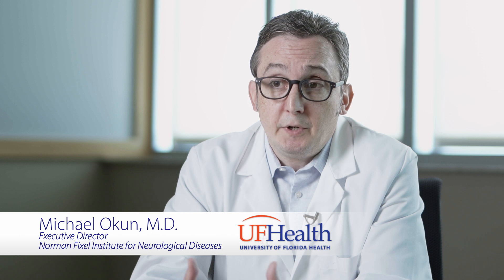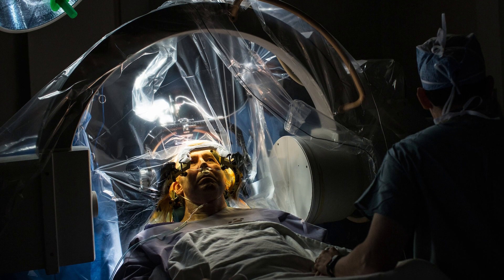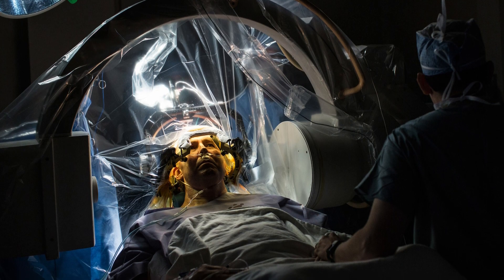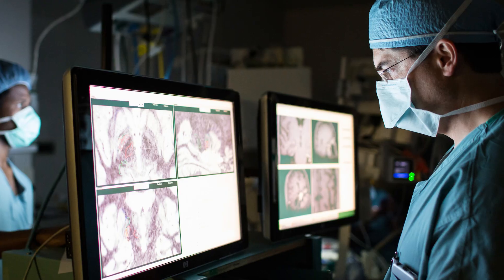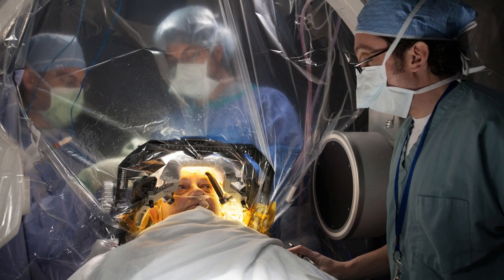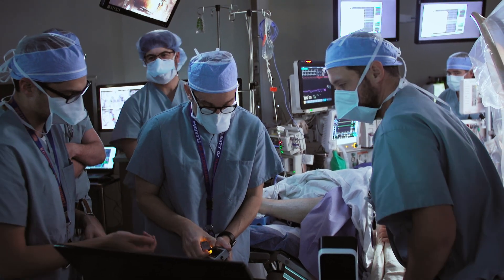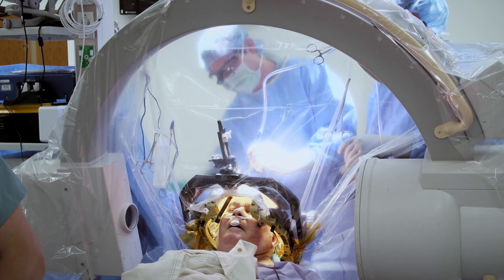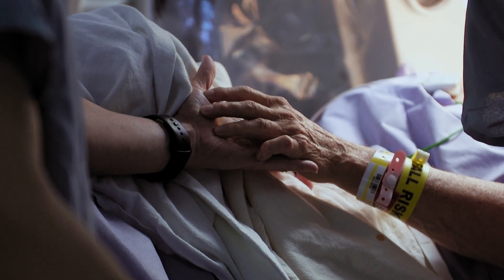How to choose the right DBS device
Selecting the right deep brain stimulation (DBS) system is a complex decision. Dr. Michael Okun, chair of UF neurology, explains DBS and the patients it helps, and offers tips for choosing the right device.